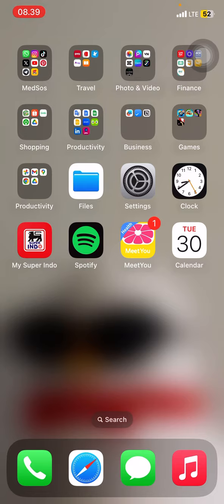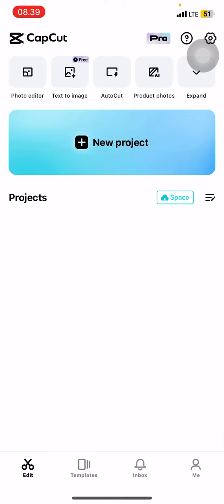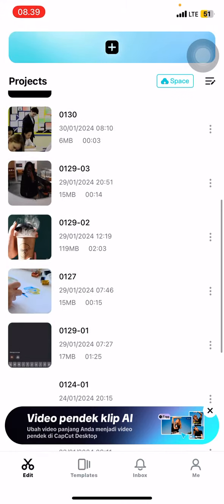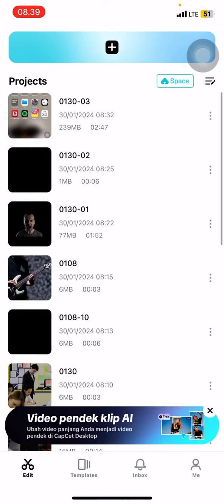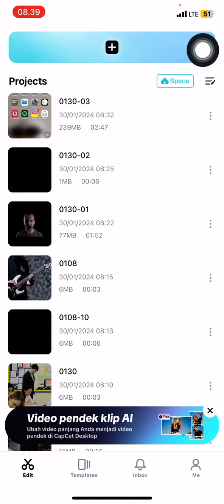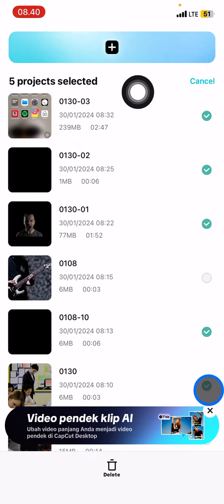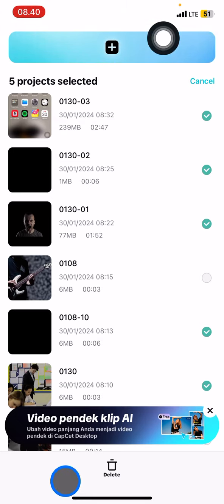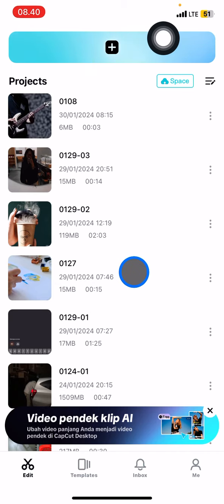Let's Clean Up The Junk! How to Delete Multiple Project on Capcut? Organize Your Project!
Don't waste your time by deleting one on one project on your capcut. This method will take too much time. Save your energy and time by deleting multiple project in one action. You can choose the project that you want to delete and leave the important project. Here is the way to delete multiple project on capcut